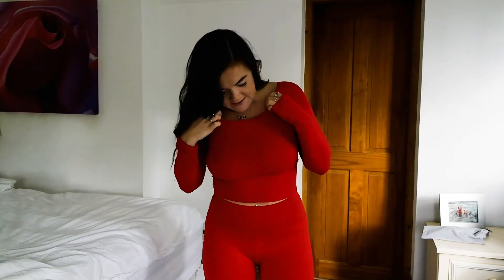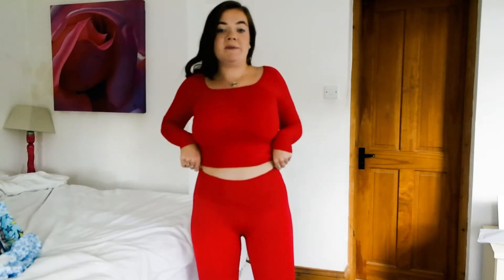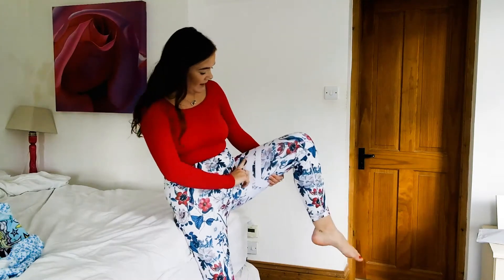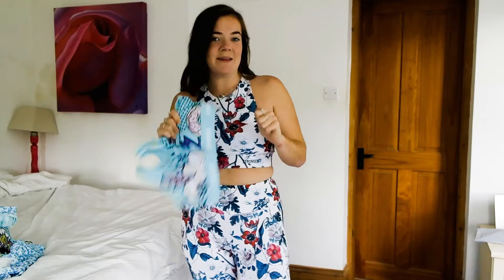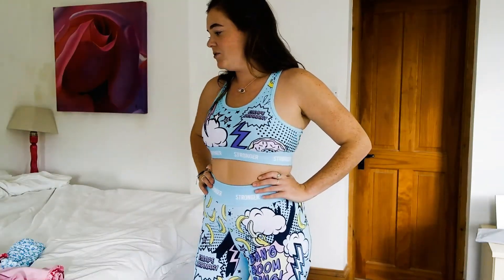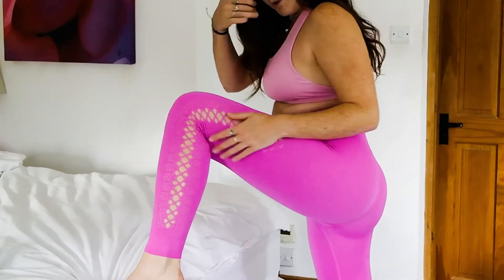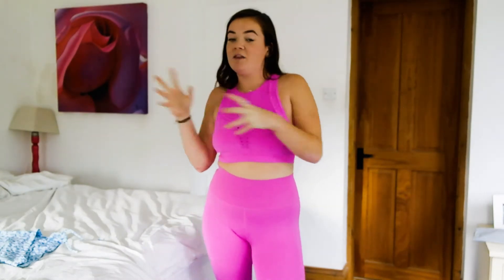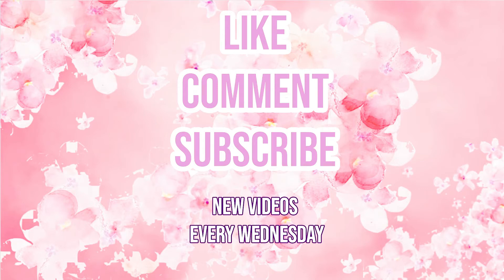summer activewear haul // stronger - bo and tee - fabletics //@befitbryony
Hi Guys! If you enjoyed the video please don't forget to like and subscribe for more of my face every Wednesday  💜  Let me know what you wanna see more of in the comments :) I've also added the links for the brands used below!